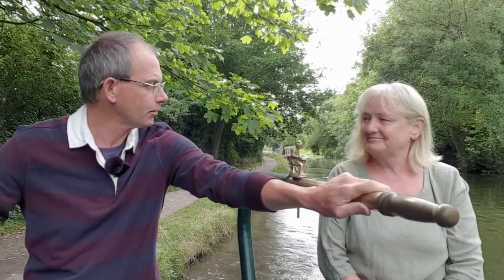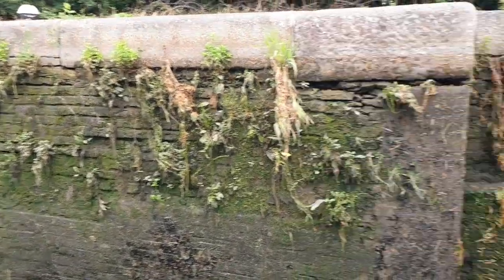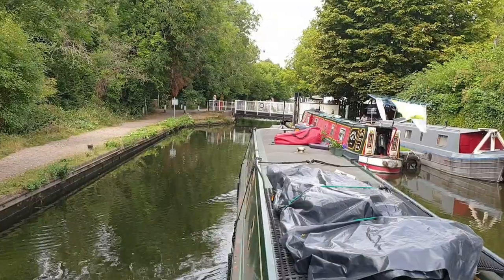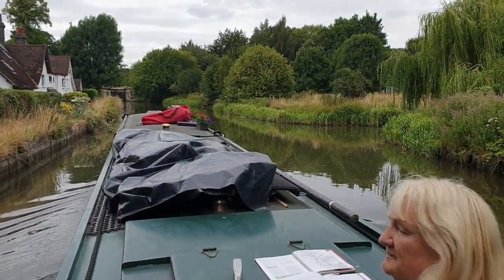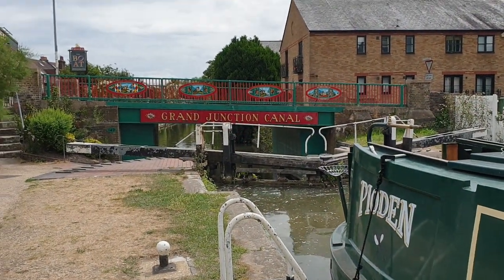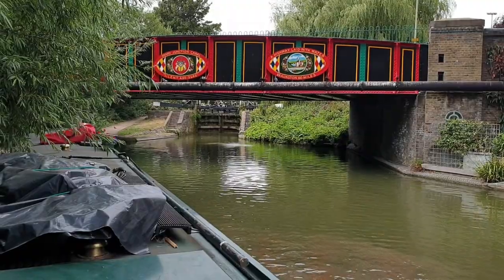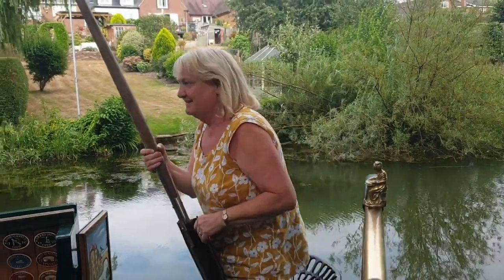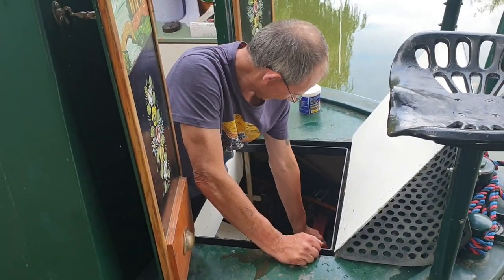#37 Boxmoor to Berkhamstead. A busy stretch with locks, train crash sites & curtains in the lock!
#37 Boxmoor to Berkhamstead. A really lovely stretch of the Grand Union, with lots of locks, beautiful pubs and buildings and much more too.
Sharing the locks with a fellow traveller helped, but he picked up something nasty in the lock.
Quite a long video, but it was a long day!
Hope you like this video folks - and please do leave your comments - we appreciate them all :-)